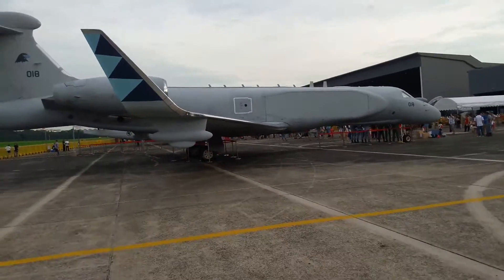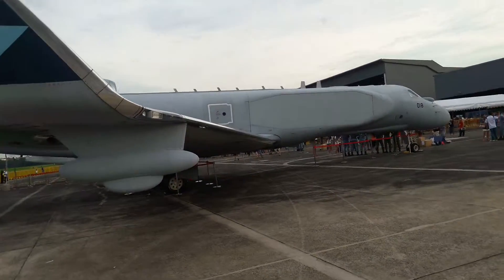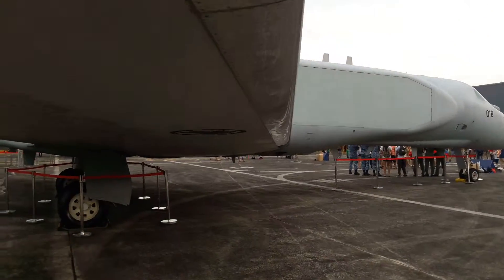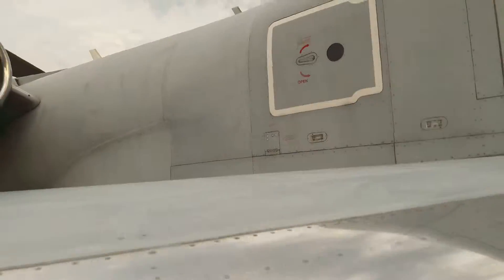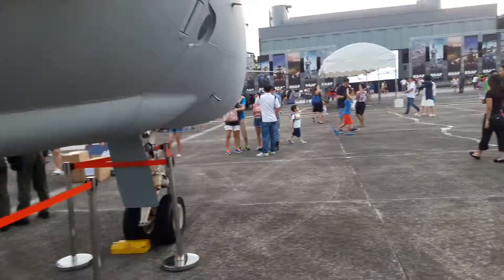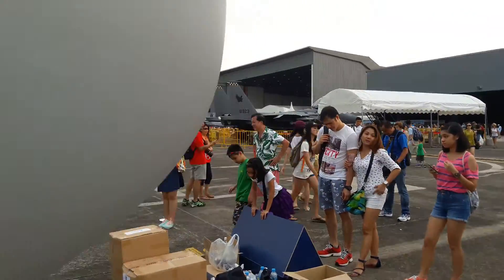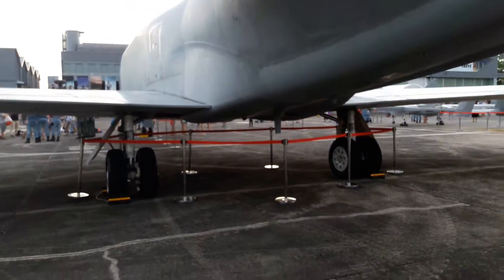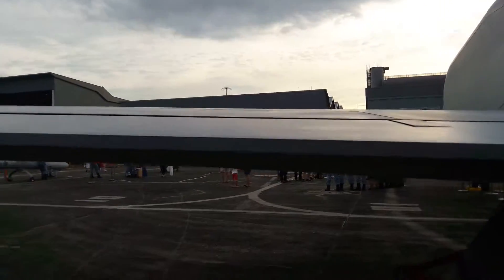Gulfstream G550 Conformal Airborne Early Warning, 018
A short walkaround on the Gulfstream G550 Conformal Airborne Early Warning aircraft and this aircraft has previously been featured at the Singapore 2016 Airshow.

A little more about the Gulfstream G550:

In April 2007, it was announced that the 4 E-2C Hawkeyes were to be replaced with 4 Gulfstream G550s which would become the primary airborne early warning aircraft for the RSAF. Not included in the deal is an additional G550 as an AEW trainer, which will be acquired and maintained by ST Aerospace on behalf of RSAF.

Aircraft Manufacturer: Gulfstream Aerospace

Aircraft Model: Gulfstream G550
Engine Powerplant: Two Rolls-Royce BR710 high-ratio bypass turbofan engines

Aircraft Operator: Republic of the Singapore Air Force

Aircraft Number: 018
Location: Paya Lebar Air Base
Event: RSAF Open House
Date: 22nd May 2016

Please do support the Transportation Gallery as we are currently working together to make more videos

The Transportation Gallery